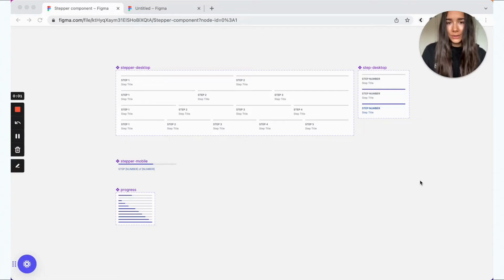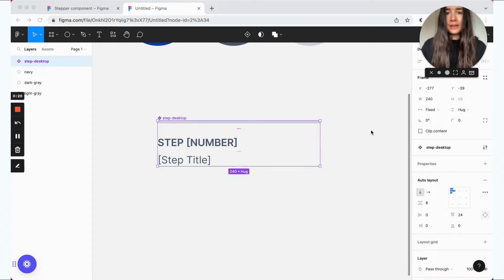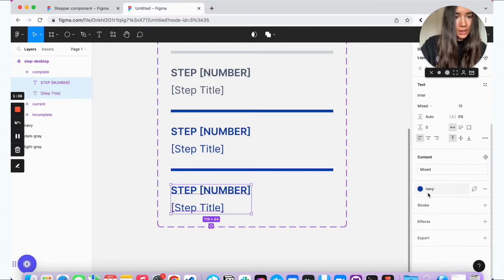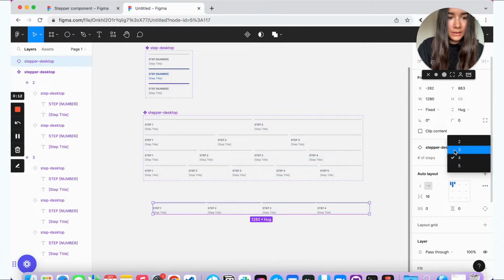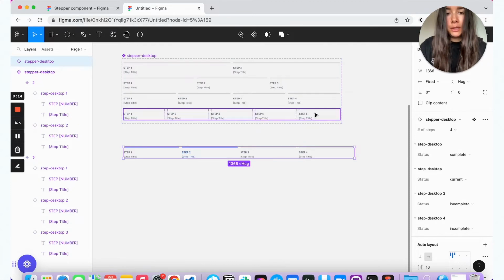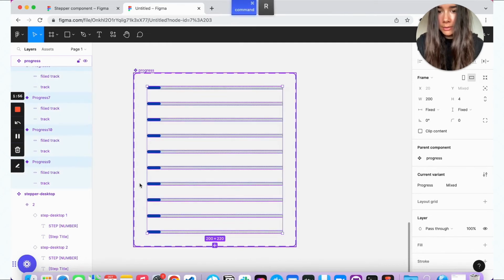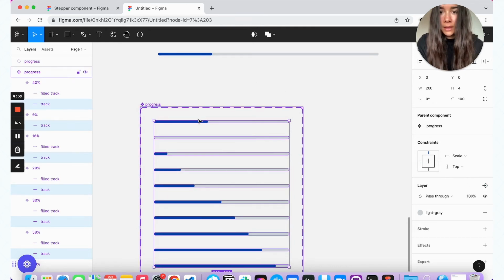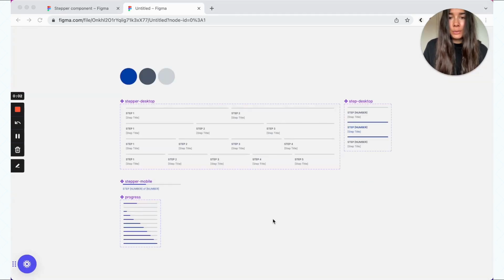Figma tutorial: Stepper component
Hop around ⇩
00:00 - Getting started
00:20 - Creating color styles with Styler plugin
00:58 - Creating individual step component for desktop
03:15 - Adding status variants for step component
04:36 - Creating stepper component for desktop
05:31 - Adding variants with different number of steps
07:47 - Surfacing nested step instance properties
10:12 - Creating progress component
12:14 - Adding progress % variants
15:56 - Creating stepper component for mobile
17:37 - Surfacing nested progress properties
18:14 - Wrapping up